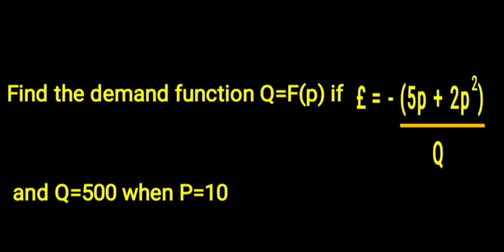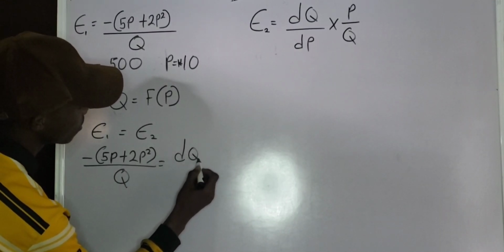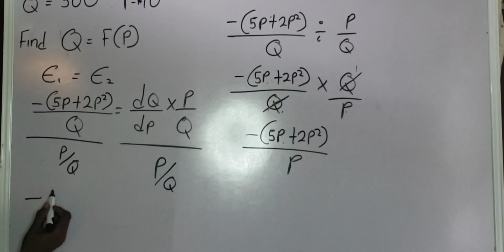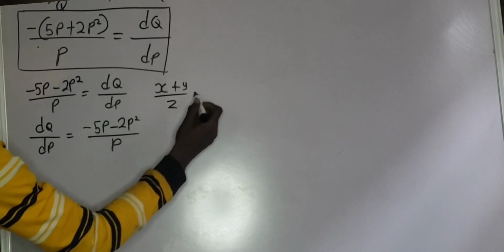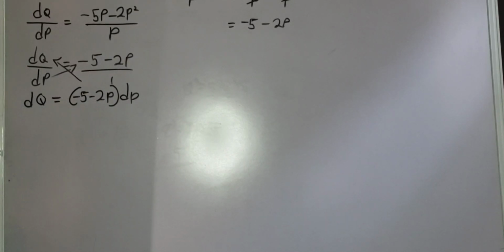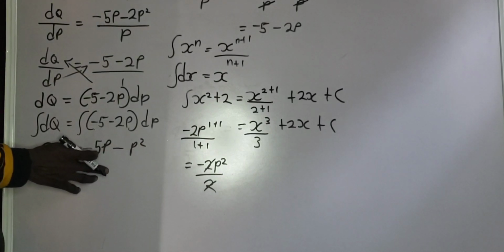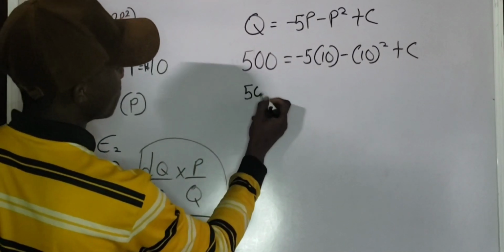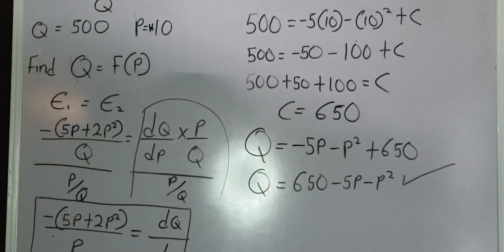How to find demand function at a given elasticity quantity and price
This video focus on how to find the demand function, when we are given the elasticity, quantity demanded and price.